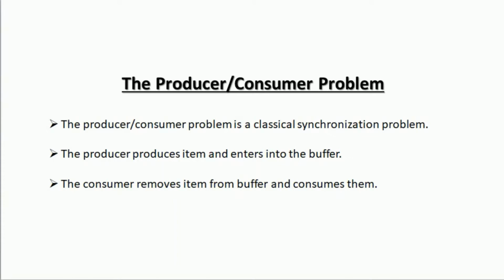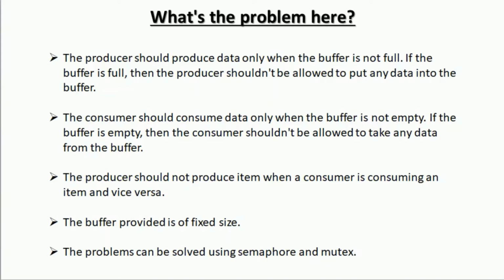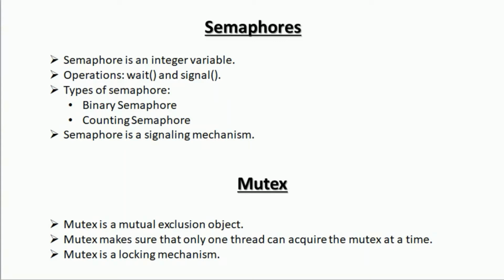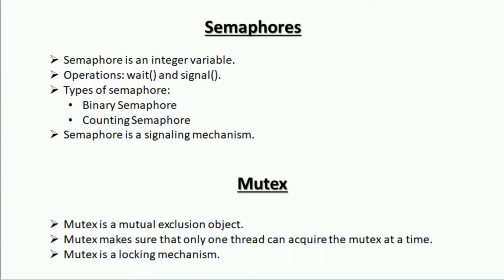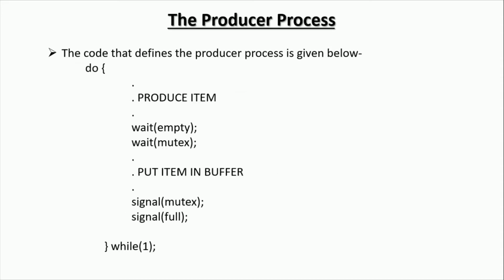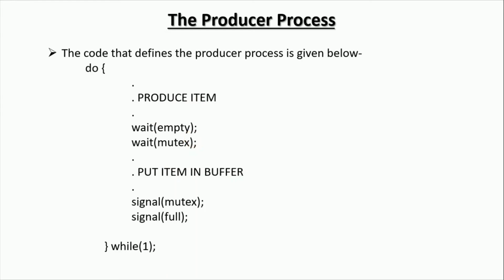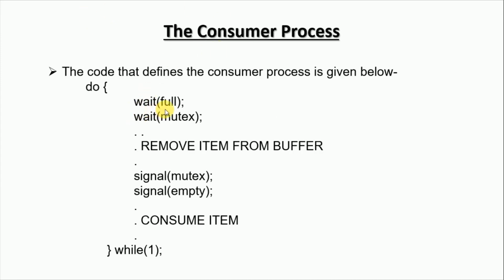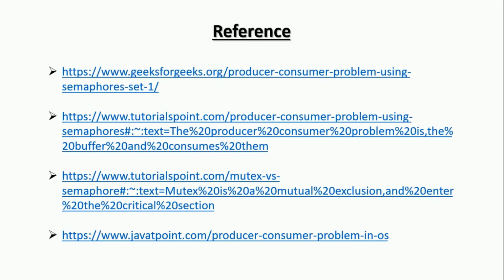Producer consumer Problem